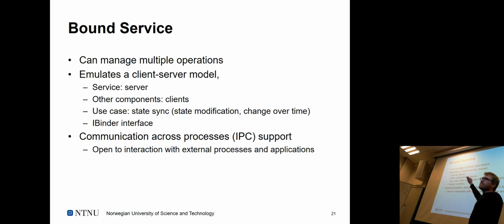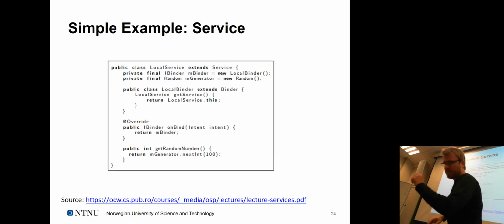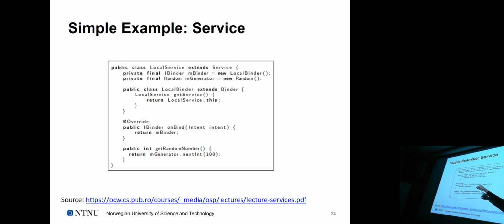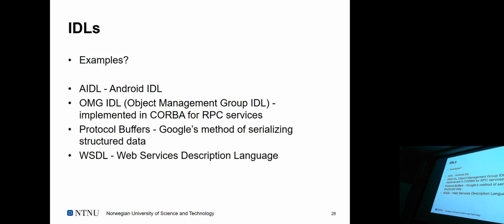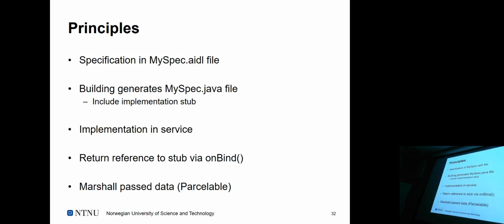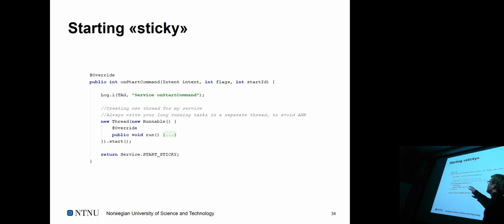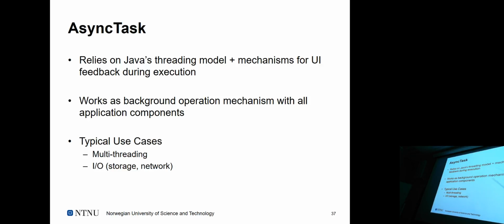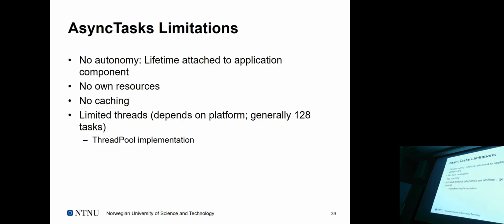IMT3673 - Mobile Programming (Services) - Part 2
Services on Android and brief overview of AsyncTasks